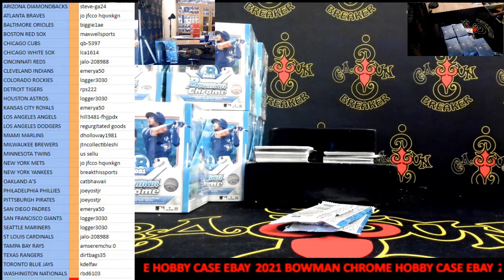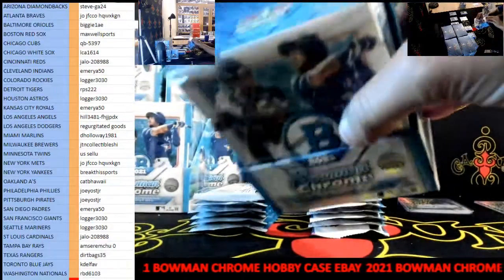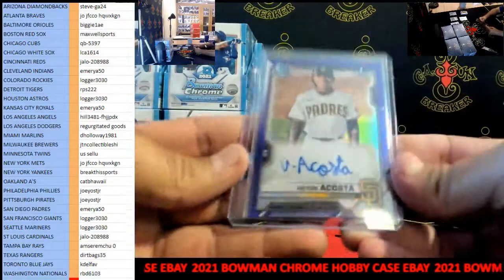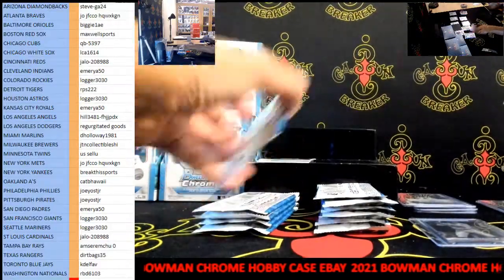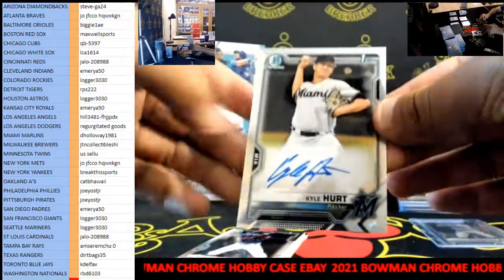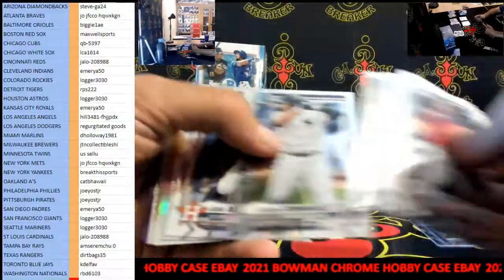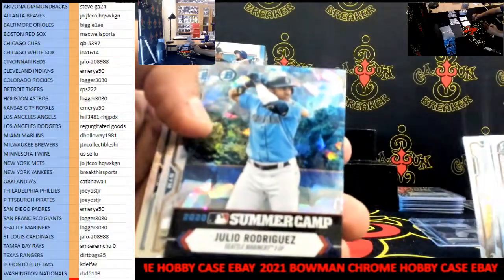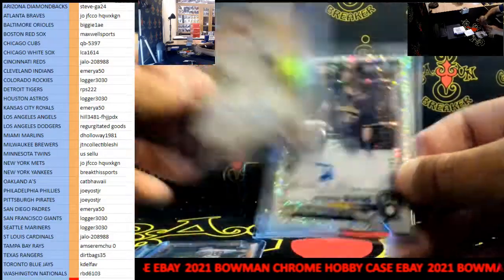CAJUNBREAKER 2021 BOWMAN CHROME HOBBY CASE #18(ebay) 10-7-2021